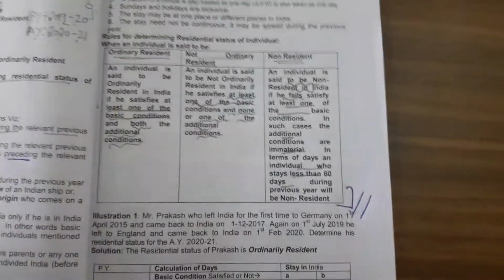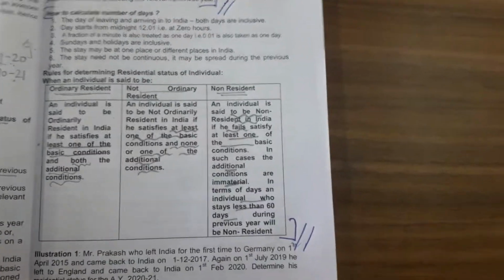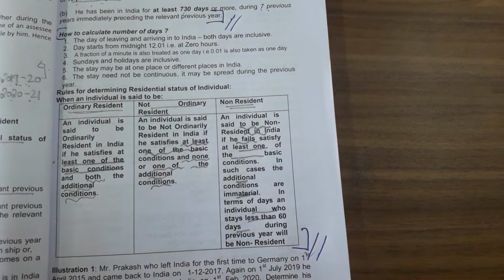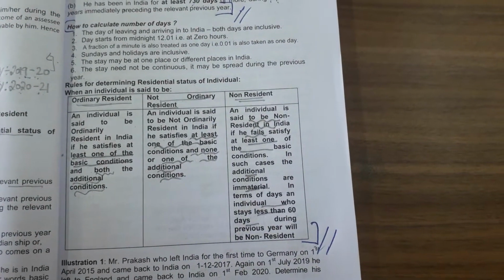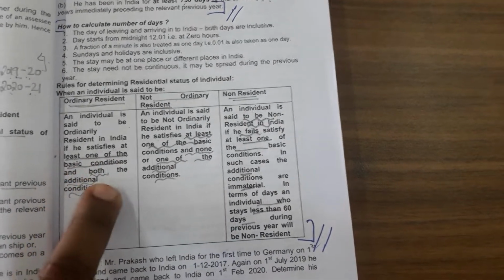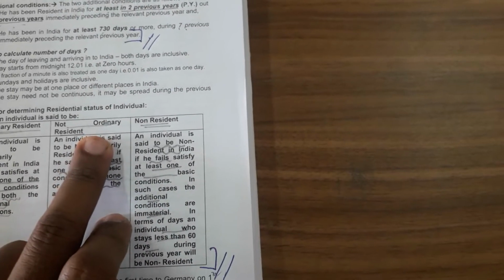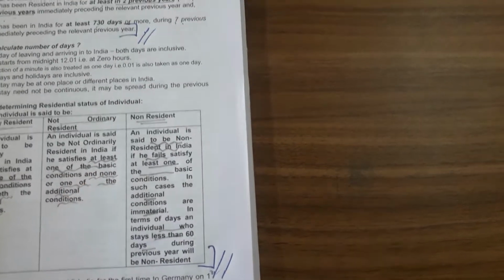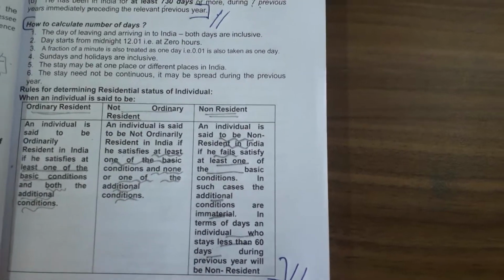30 September 2020